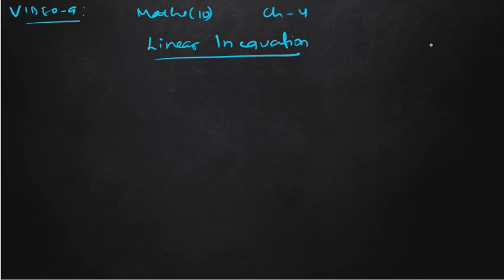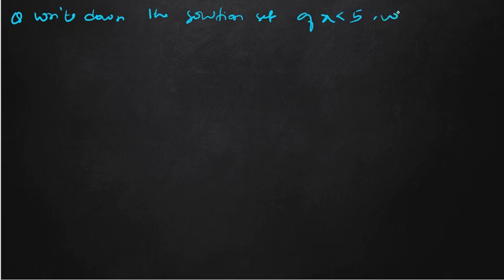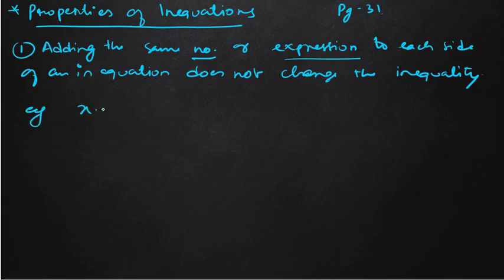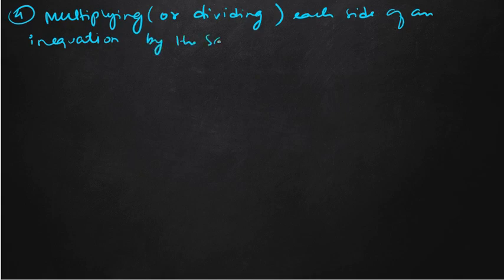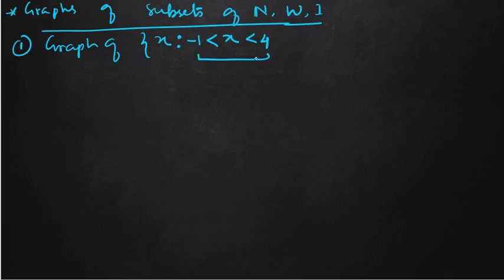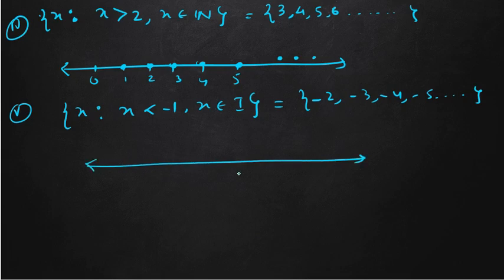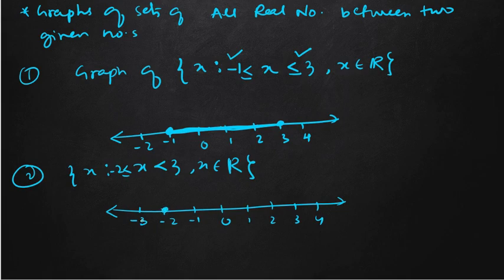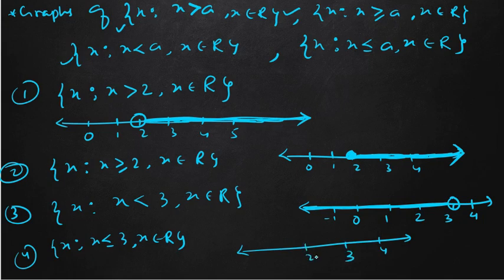maths 10 | Video 9 | Chapter 3 | icse